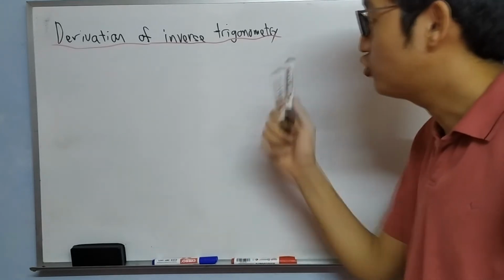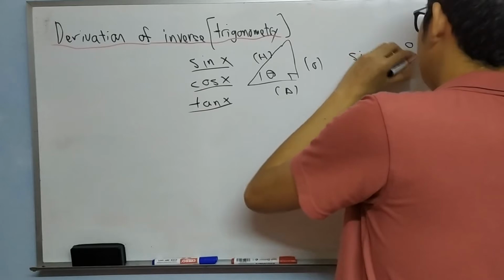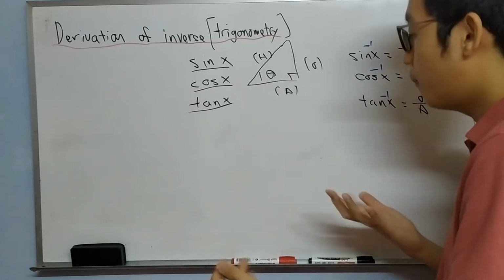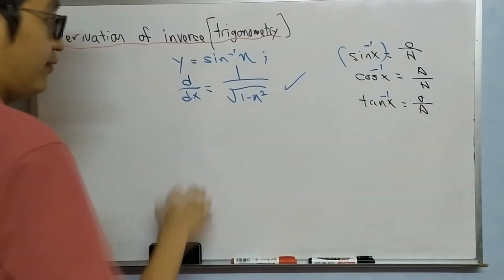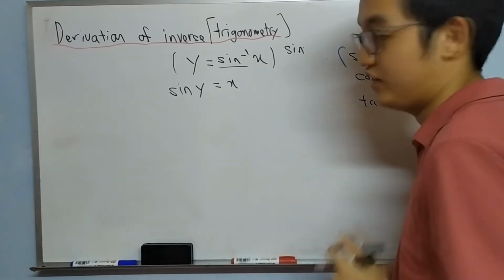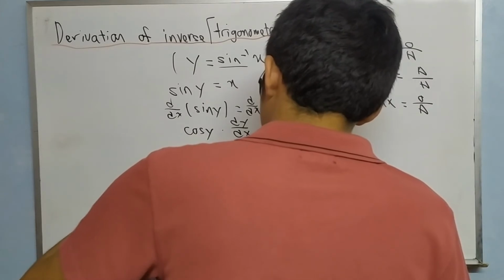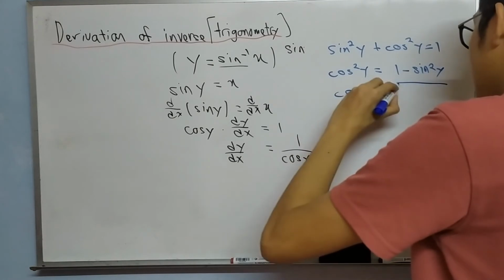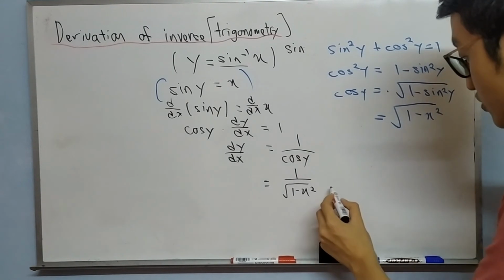[Step By Step] Derivative of inverse sine | Proof | Derivative of (sin^-1(x))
In basic trigonometry, we have sin cos and also tan. But when it comes to calculus, it turns complicated. Besides, we do have inverse of trigonometry such as (sin^-1(x)) or inverse of sin x. Today I'm going to show you how to differentiate it and how the general formula is proven through first derivative. It's simple and is not difficult although it seems complicated. Let's check it out !